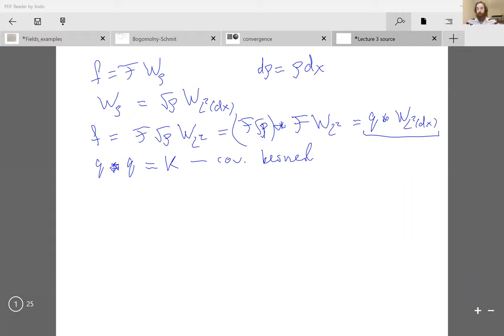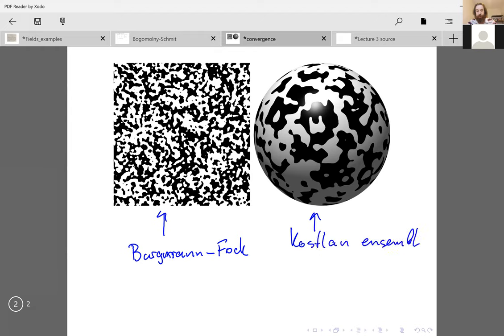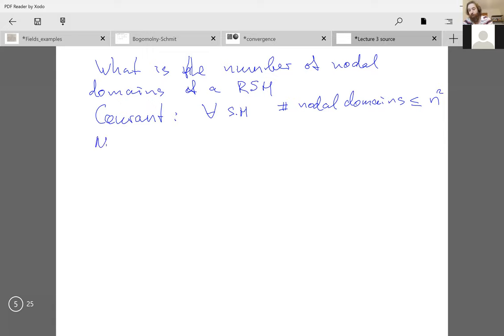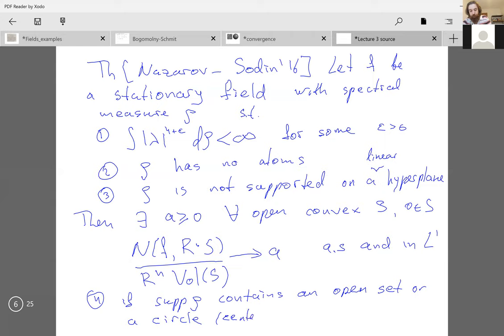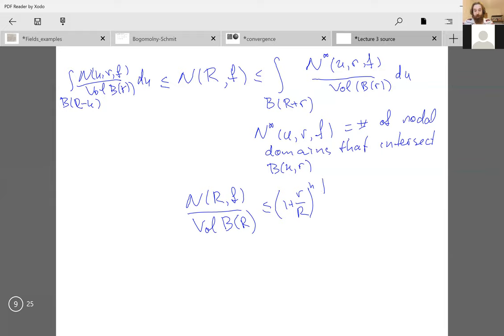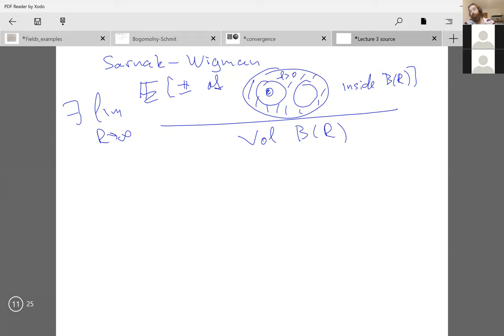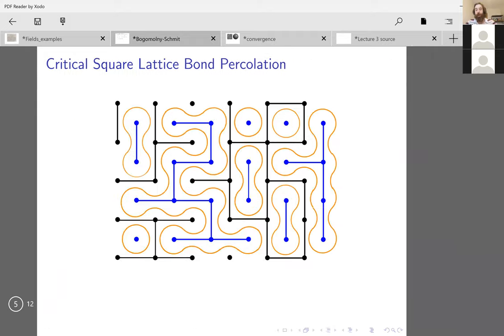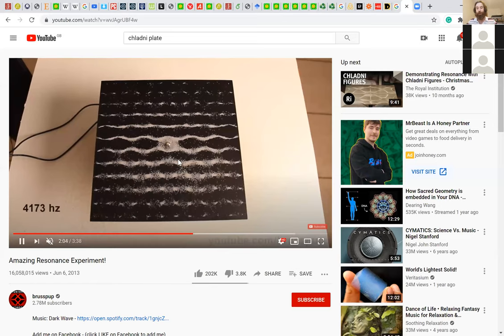Geometry of smooth Gaussian fields. Dmitry Belyaev ( University of Oxford). Lecture 3.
The convergence of the Random Spherical Harmonic to the Random Plane Wave and the convergence of the Kostlan ensemble to the Bargmann-Fock field. Theorems of Nazarov and Sodin about the existence of the density of nodal domains for a wide class of stationary fields. Bogomolny-Schmit conjecture about the connection between the critical bond percolation in Z^2 and nodal domains of the random plane wave.